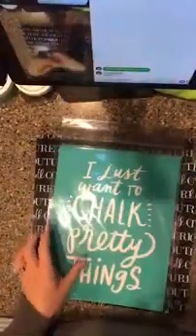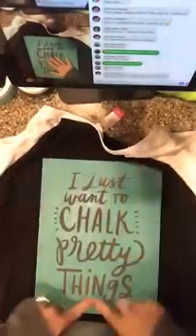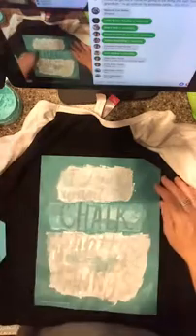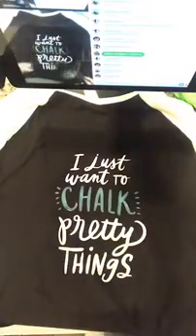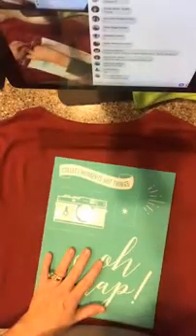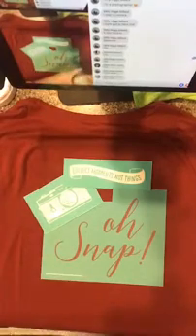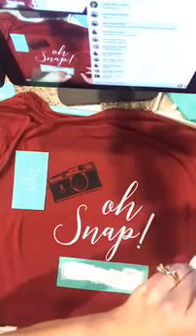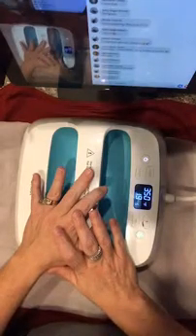Easy T-Shirt Printing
Using Chalk Couture's Couture Ink to create 2 T-shirts in less than an hour!